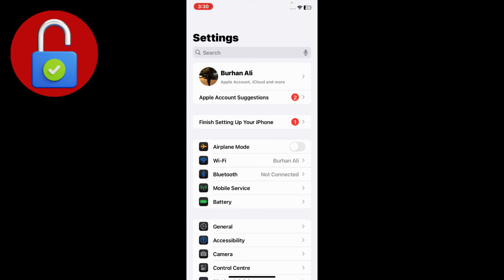Your password must be at least 8 characters Apple ID | Easy Fix iPhone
Are you seeing the error “Your password must be at least 8 characters” when creating or changing your Apple ID password? 📱 Don’t worry — in this video, I’ll show you the simple steps to fix this issue on your iPhone. Learn how to set a strong Apple ID password that meets Apple’s security requirements, including:

Minimum 8 characters

At least one uppercase letter (A-Z)

At least one lowercase letter (a-z)

At least one number (0-9)

Cannot include your name, phone number, or email

Watch till the end to fix your Apple ID password issue and secure your account today! 🔒